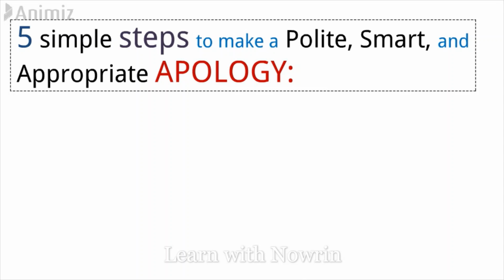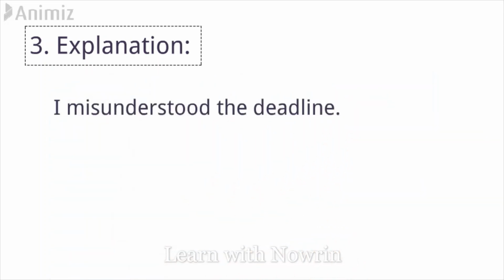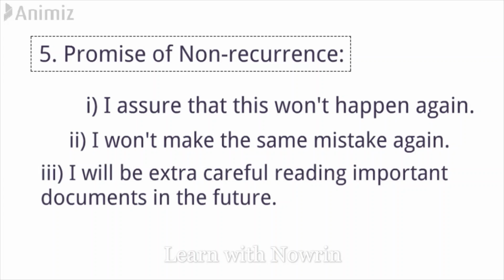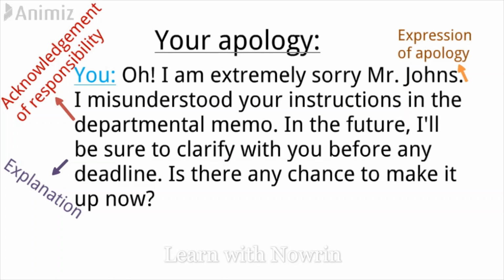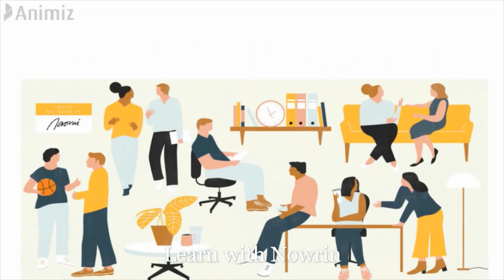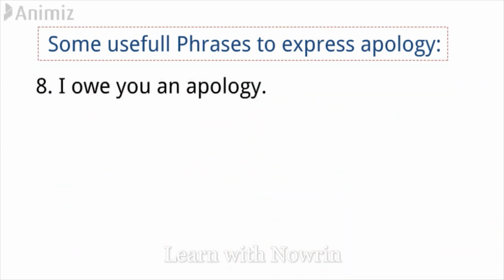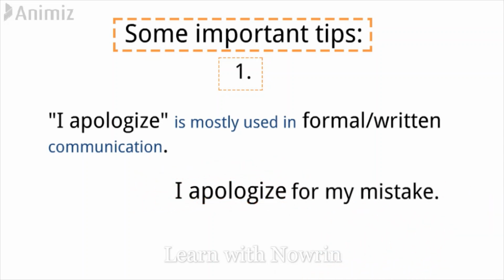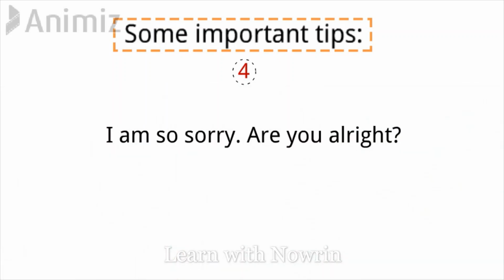A Perfect Apology in Five Steps | How to Apologize and to Respond in English | Don't Just Say Sorry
Learn 60 smart and professional expressions of apologizing in 8 minutes.
Knowing how to apologize in English is very important to show that you are polite.
There are various ways to apologize in English both in formal and informal ways. This video will provide you with a number of steps to make  a perfect
apology. It is not always appropriate just to say sorry in every situation. Easy and fun lesson to sound professional in saying sorry.

Say_Sorry Professionally Learn with Nowrin